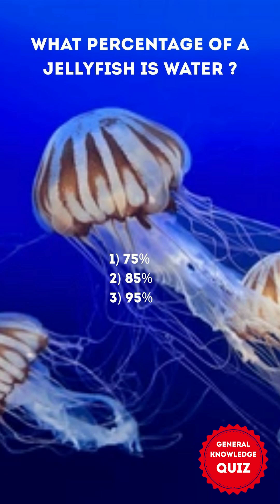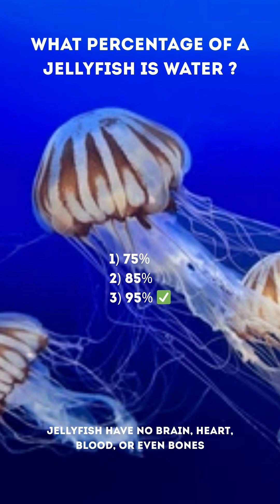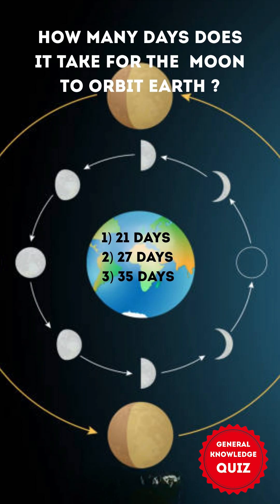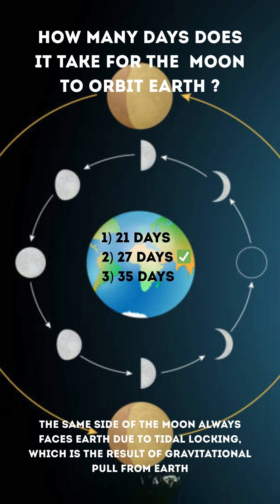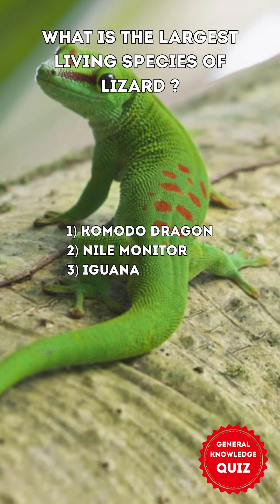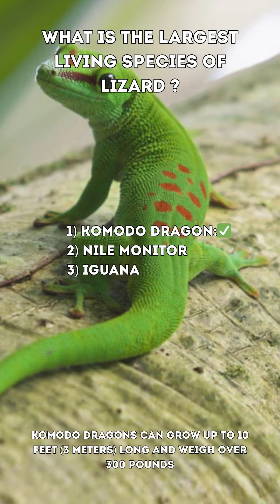General Knowledge Quiz Episode #164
Test your knowledge with 3 fun and challenging questions!  These questions will put your brain to the test and may teach you something new.

Check my channel for similar quizzes and for longer quizzes.

Transcript:

[Image of a jellyfish]
What percentage of a jellyfish is water?
1) 75%
2) 85%
3) 95%
The correct answer is 3) 95%
Jellyfish have no brain, heart, blood, or bones.

[Image of moon orbiting the earth]
How many days does it take for the Moon to orbit Earth?
1) 21 days
2) 27 days
3) 35 days
The correct answer is 2) 27 days
The same side of the Moon always faces Earth due to tidal locking.

[Image of lizards]
What is the largest living species of lizard?
1) Komodo dragon
2) Nile monitor
3) Iguana
The correct answer is 1) Komodo dragon
Komodo dragons can grow up to 10 feet (3 meters) long and weigh over 300 pounds